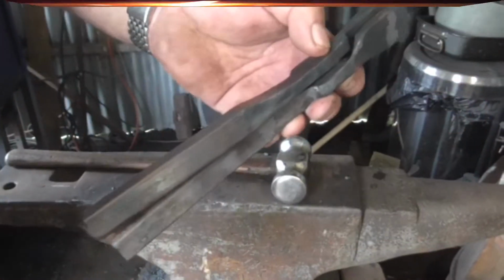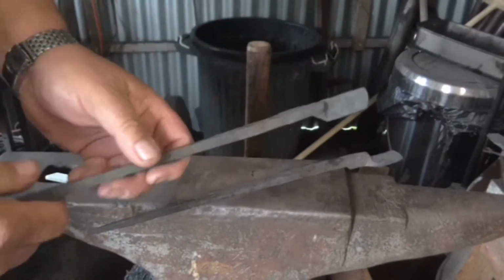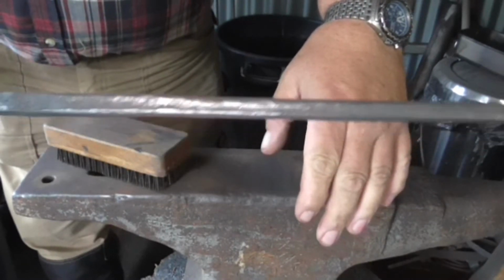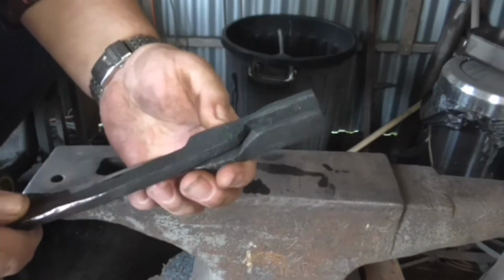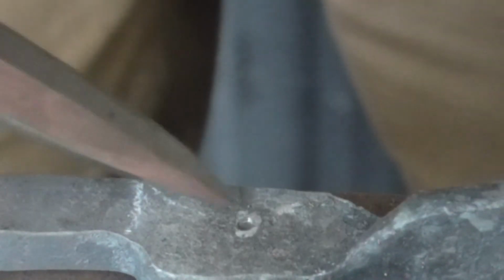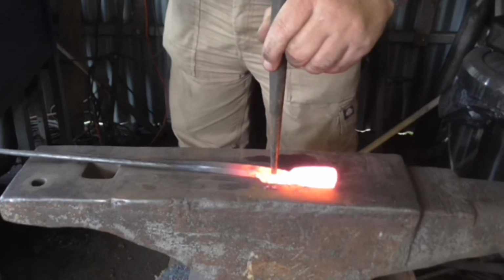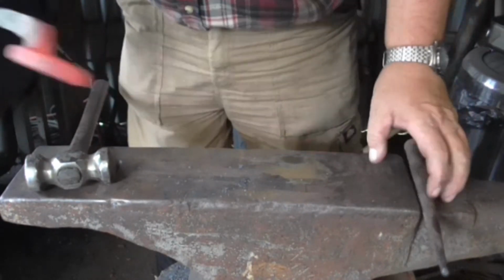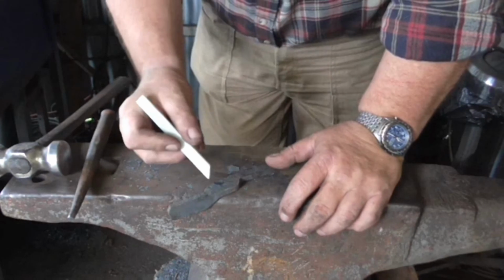Forging tongs Part II Drawing out and punching the reins Short Version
This is a veritable comedy of errors, but errors from which I hope I have learned. Come with me on a rollercoaster of ups and (mainly) downs as I draw out the Tong's reins and punch the holes for the rivet. Pretty much getting it right in the end.

There are three versions of this video.